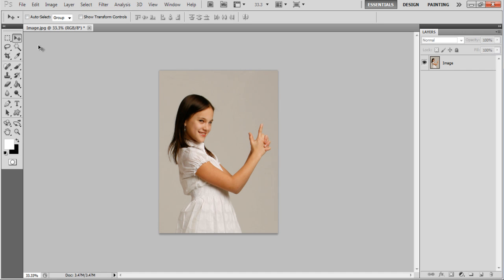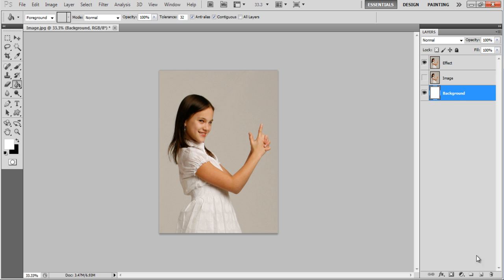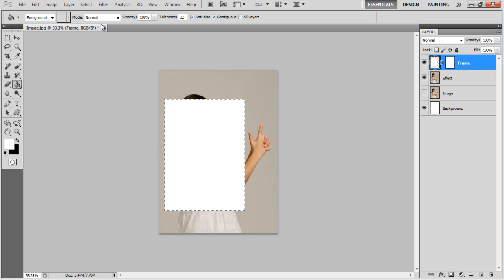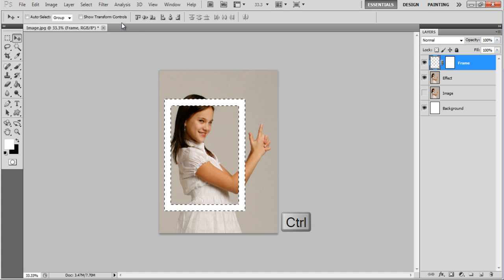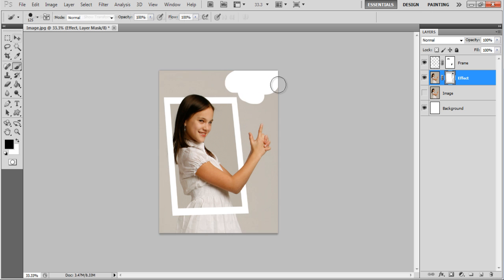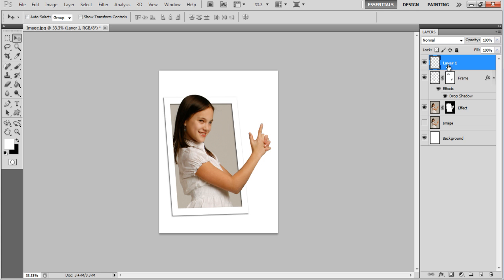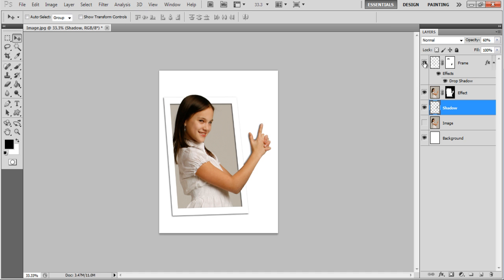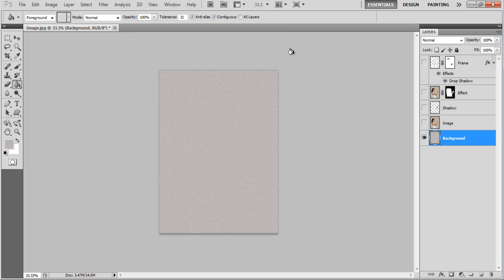How to Create a 3D Polaroid Effect in Photoshop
Follow this step by step tutorial and learn how to create a 3D Polaroid effect in Photoshop.

With basic image manipulation techniques we can add 3d effects on an image. Adding shadows where necessary and using the basic layer masking tool, you can add depth and give your image a perspective. With these basic techniques you can mix and match and create a Polaroid image.

Step # 1 -- Load an Image

In the first step, launch Adobe Photoshop and load an image on which you want to create a 3D Polaroid effect. Choose a photo in which a part of image is extruded a bit.

Step # 2 -- Create a Series of layers

Now duplicate the original layer and change the name of this layer to "Effect". Hide the original layer, add a new layer and change its name as "Background". Once done, fill this layer with the "White" color and move it below all other layers. Now insert another transparent layer, change its name to "Frame" and move it on top of all other layers.

Step # 3 -- Draw a Rectangular Frame

Select the "Frame" layer and click on the "Add a layer mask" icon to add a mask over this layer. Now draw a rectangular shape by using the "Rectangular Marquee" tool from the menu and fill it with the "White" color. Once done, go to the "Select" menu, move over to "Modify" and click on the "Contract" option from the list. Contract the selection by 50 pixels and click on the "OK" button to apply the changes. Now Press the "Del" button on the keyboard to remove the selection. Again select the layer and adjust it by holding down the "Ctrl" key on the keyboard and transforming it according to the image.

Step # 4 -- Apply the Brush Tool

Once the frame is placed properly, click on the "Layer Mask", select the "Brush" tool, adjust its size and paint over the part of the object which is overlapping with the frame layer. Use the "Black" color for the fill.

Step # 5 -- Create a Layer Mask

Similarly add a layer mask to the "Effect" layer. Now select the "Brush" tool from the menu and paint over the rest of the image using the "Black" color. Make sure not to color over the object appearing outside the frame.

Step # 6 -- Adjust the Drop Shadow Settings

In this step, right click on the "Frame" layer and select the "Blending Options" from the menu. In the blending option's window, move over to the ""Drop Shadow" tab. In this tab, set the "Distance" to "5 px", "Spread" to "0 percent", and "Size" to "10 px". After changing these values, click on the "OK" button to apply it on the image.

Step # 7 -- Create a Shadow

Add a new layer and change its name to "Shadow". Now move this newly created layer below the "Effect" layer. Once done, select the "Brush" tool from the menu, choose a soft brush and start painting towards the edges. After completing this, decrease the "Opacity" of the "Shadow" layer to "60 percent". You can also apply the "Gaussian Blur" filter over this layer.

Step # 8 -- Create a Background

In the final step, hide all layers, select the "Background" layer and fill it with any color of your choice. Add the noise filter on this layer to add texture to your background. Now make the rest of the layers visible again and you're done.